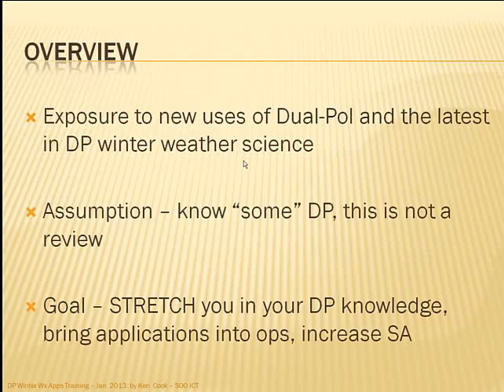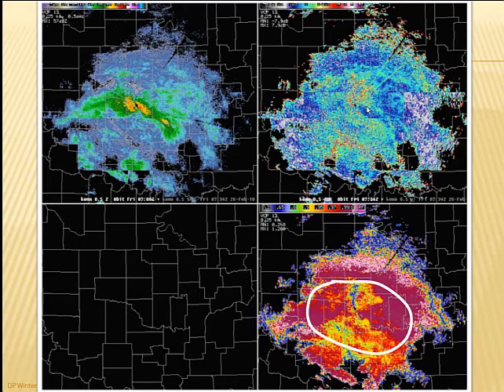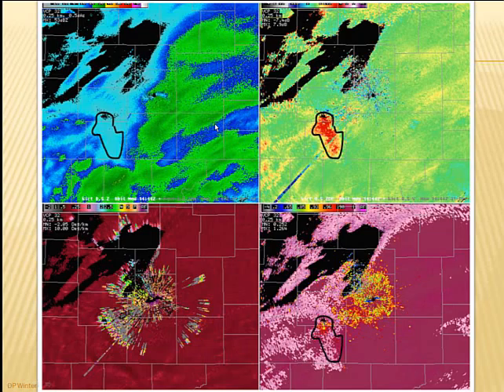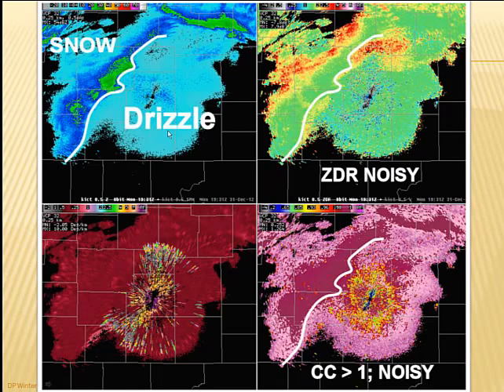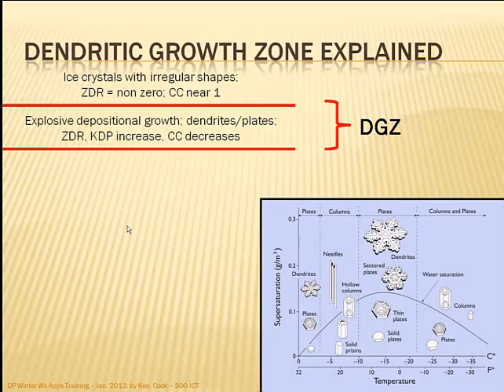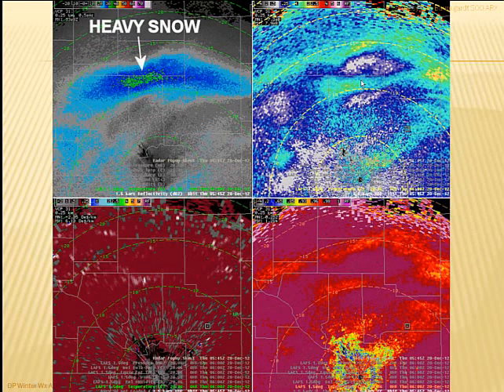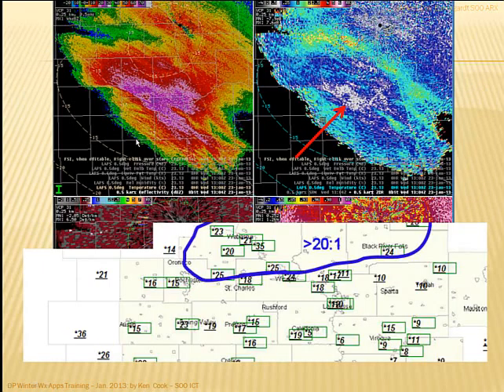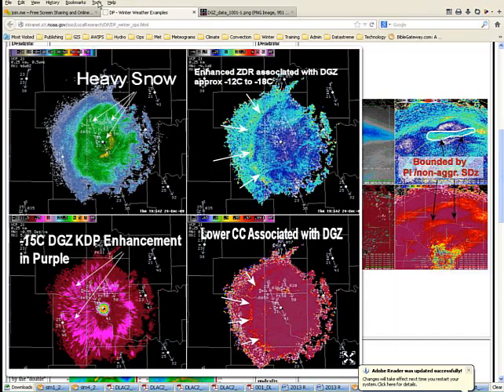2013 01 24 CR Sci Share Winter DualPol Cook ICT